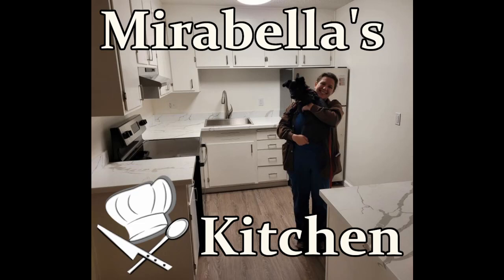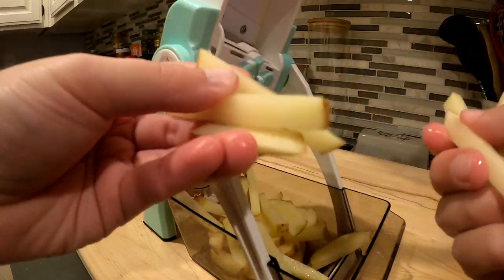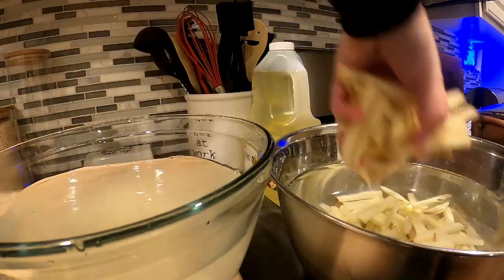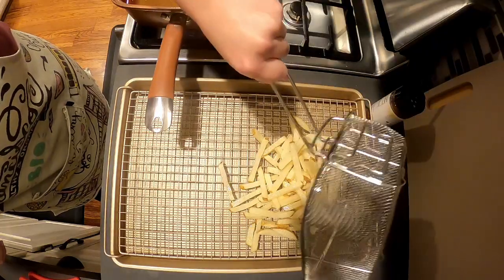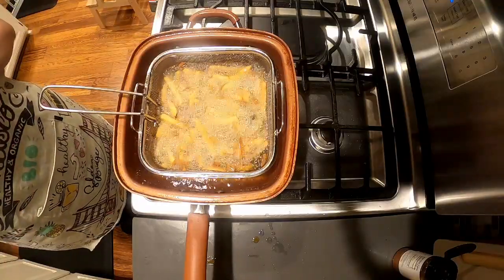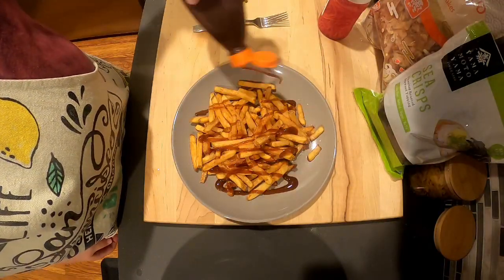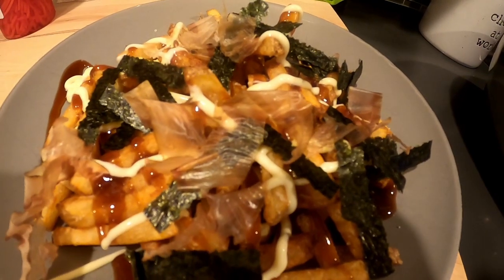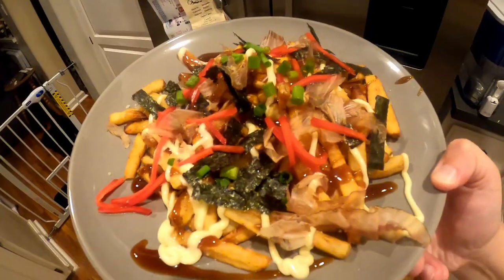Mirabella's Kitchen: Okonomiyaki Fries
Shout out to Sato Ramen for the inspiration!

Ingredients:
3 large russet potatoes - this yields three batches of fries -- one plate/potato is good for 2-3 people as a shared starter
64 oz canola oil for frying
Coarse Kosher salt - 1-2 tsp per batch
1 Tbsp Okonomi sauce per batch
1 Tbsp kewpie mayo per batch
Shredded nori - I used about 10 pieces, they can be shredded even thinner
Dried benito flakes - I used a pinch
1 Tbsp pickled ginger
Top with green onions